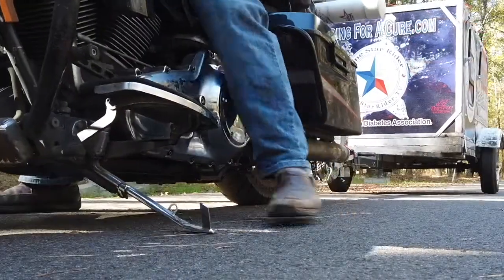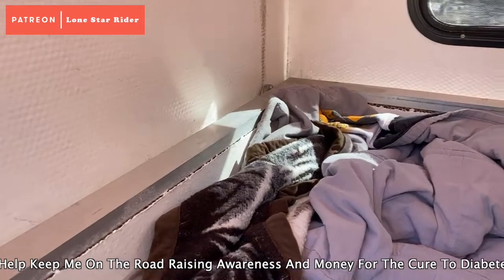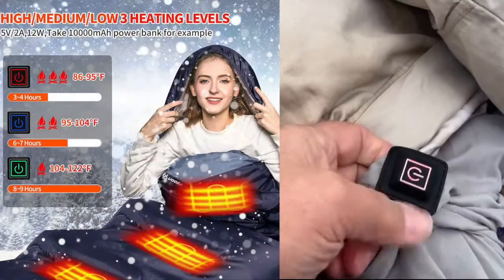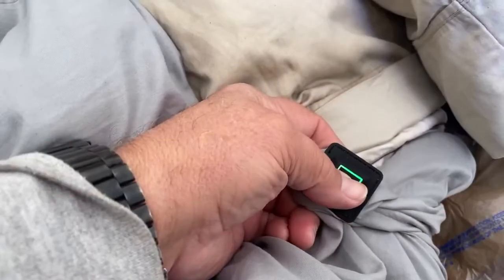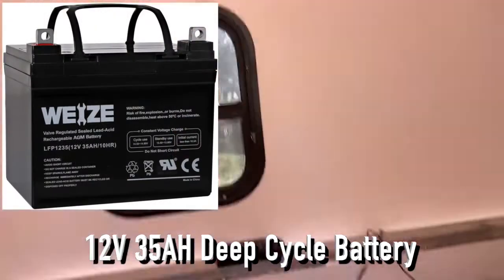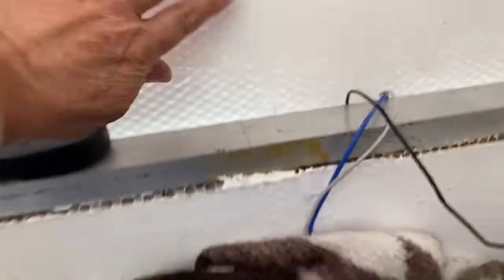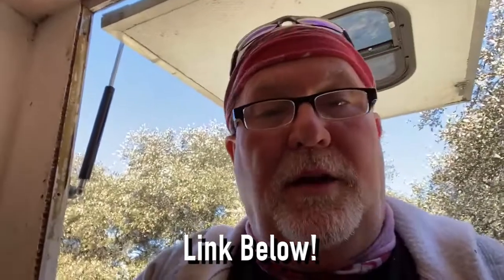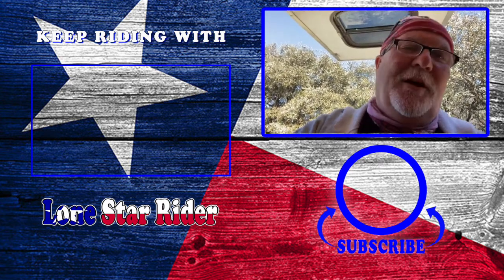12 Volt Electric Sleeping Bag And Blanket • Inside Motorcycle Trailer Tour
12 Volt Electric Sleeping Bag And Blanket • Inside Motorcycle Trailer Tour

People have been asking to see the inside of my Motorcycle Trailer and I been wanting to share the great 12 Volt Electric Sleeping Bag I have been using to keep warm.

Heated Sleeping Bag

10FT USB 3.0 Extension Cable Type A Male to Female Extension Cord

30000mAh Power Bank X6 USB External Battery Pack

AGM 12V 35AH Deep Cycle Battery

White Wall Mount 4 USB Charging Ports

Twisted Technology
3819 Rufe Snow Dr #101, North Richland Hills, Texas 76180

Ace Electronics
3210 Antoine Dr Houston Texas 77092

38335 Apollo Pkwy, Unit 4 Willoughby, OH United States 44094

Amazon Shop

My Motorcycle:
2010 Two Tone Ocean Blue & Sandstone Metallic Victory Vision
2008 Harley-Davidson Road Glide
1999 Yamaha Royal Star Venture
1982 Yamaha Virago 750
1974 Yamaha DT250 Enduro
1968 Honda 50 Mini Trail